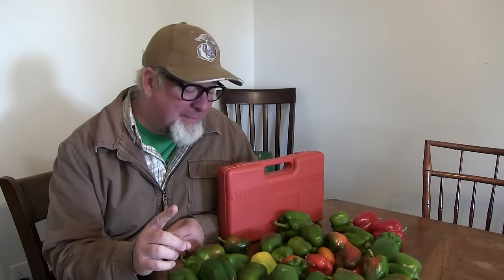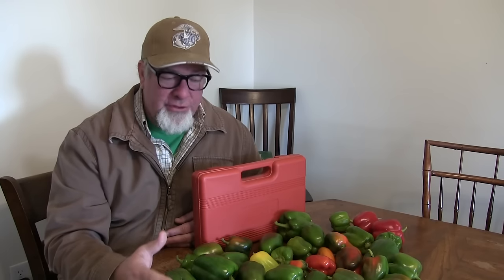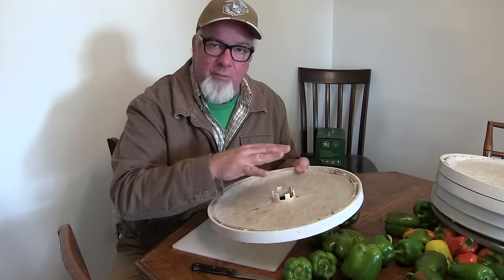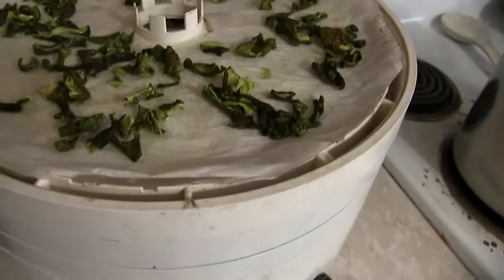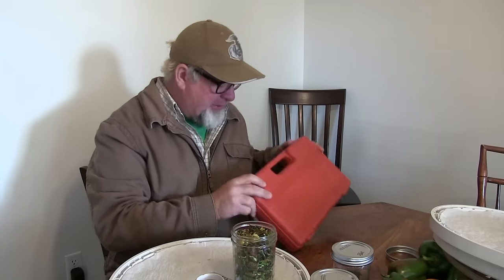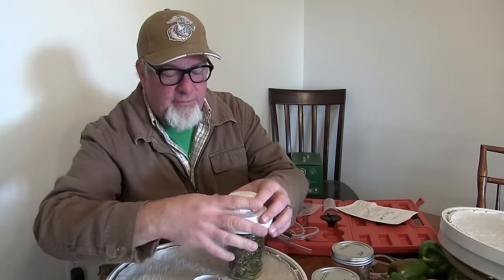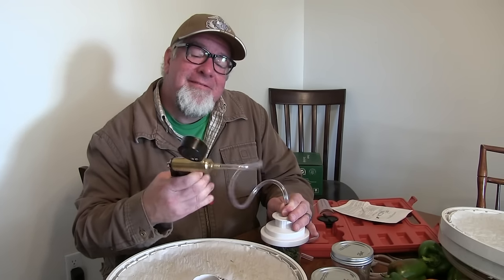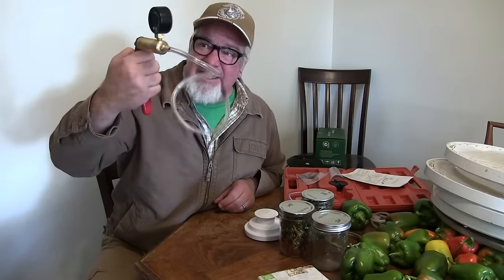Dehydrating Peppers and Essential Prepper Gadget